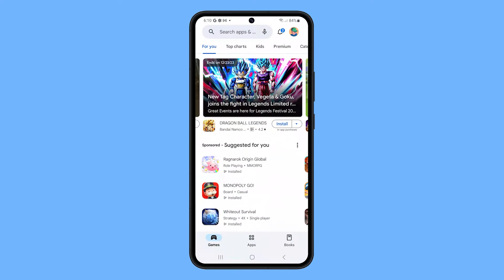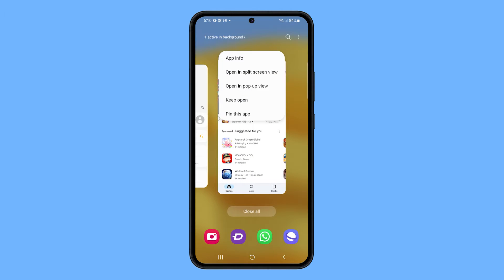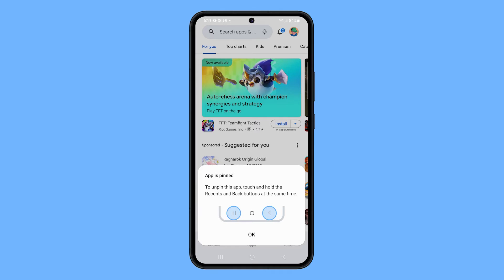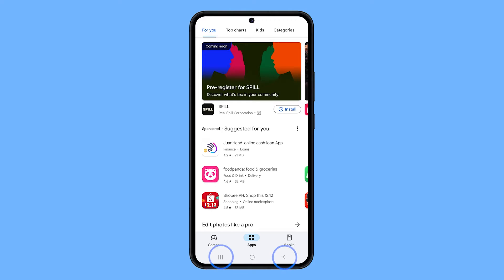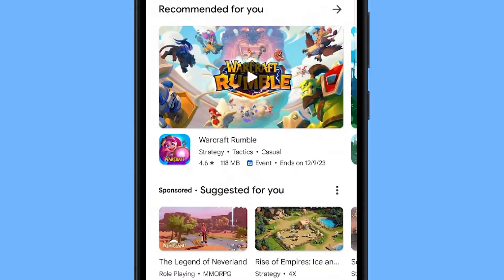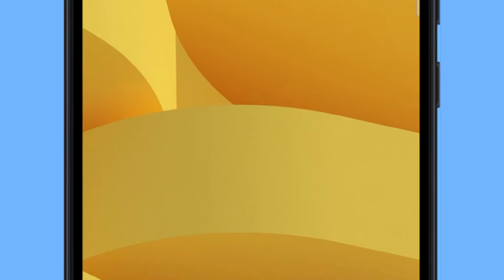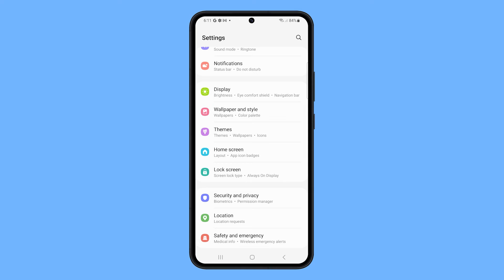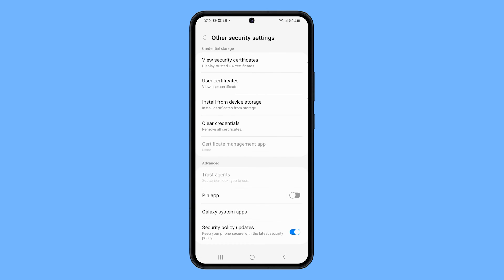How to Pin an App on a Samsung Phone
In this video, discover the power of app pinning on your Samsung phone as a handy tool to keep your favorite app in view, even when navigating away. Learn the easy steps: open the desired app, access the recent app screen, tap the app icon, and select "pin this app." If you encounter issues, ensure app pinning is enabled in your settings by navigating to Security and Privacy, then Other Security Settings. Once activated, you'll effortlessly master the art of app pinning for a seamless smartphone experience.